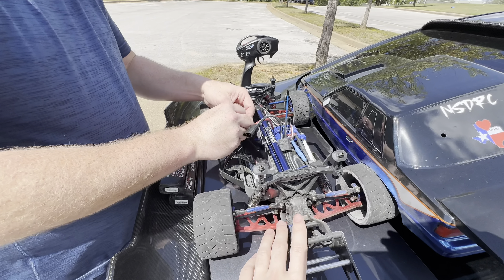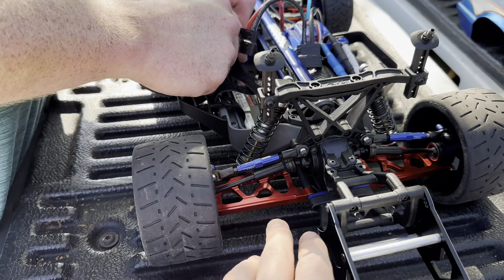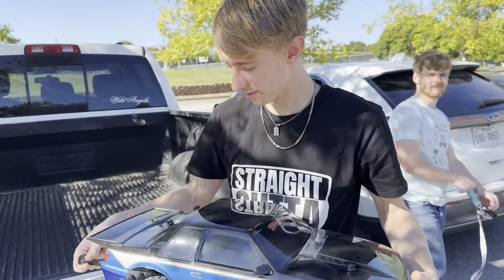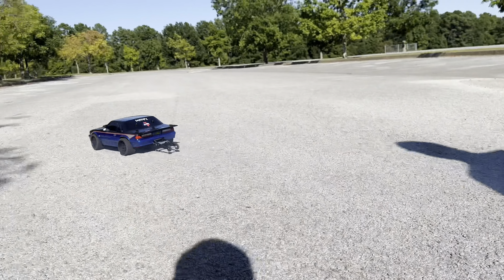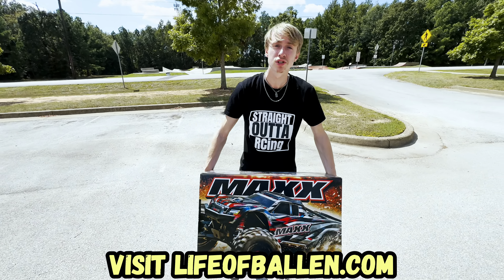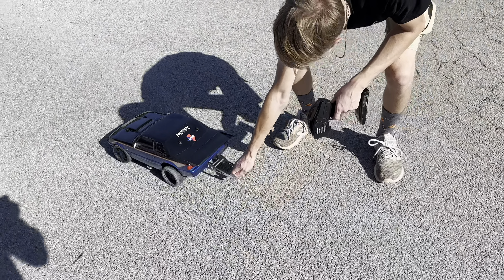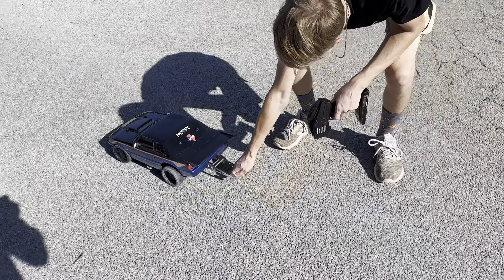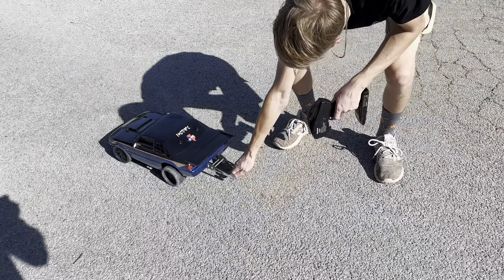6s Traxxas Rally is Uncontrollably Fast!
Today, Byron traded an Xmaxx for a Traxxas 6s Rally car that is fully upgraded to drag race. Only problem is, we can't get traction.

Join me for Automotive, RC Cars, & Outdoor thrills! Uncover car marvels, conquer terrain with RCs, and explore nature's beauty.